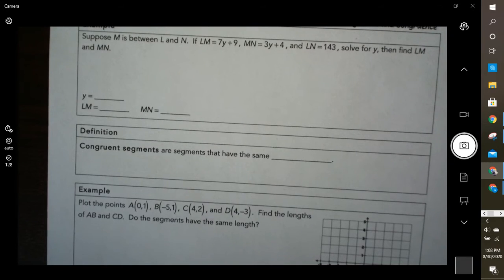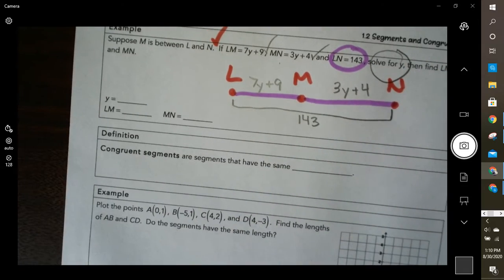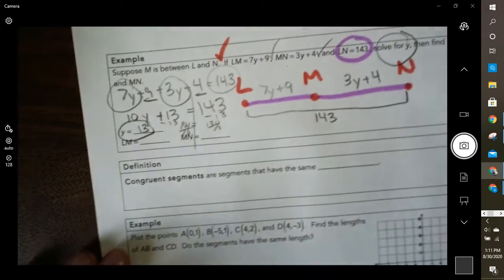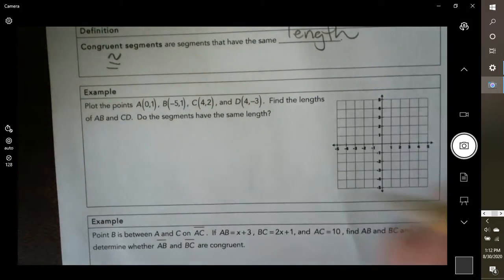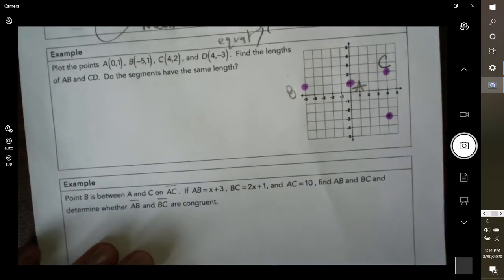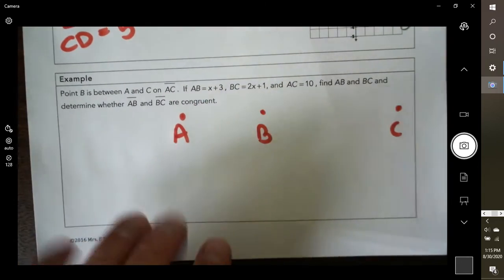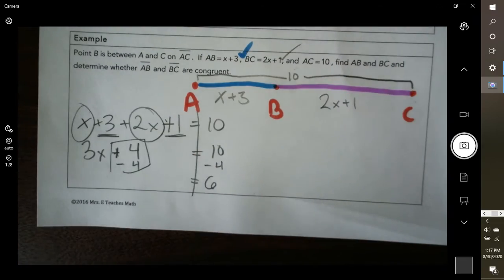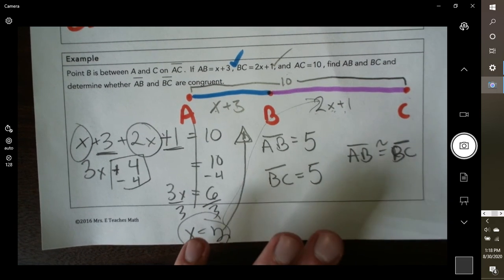1.2 Segments and Congruence - Part 2